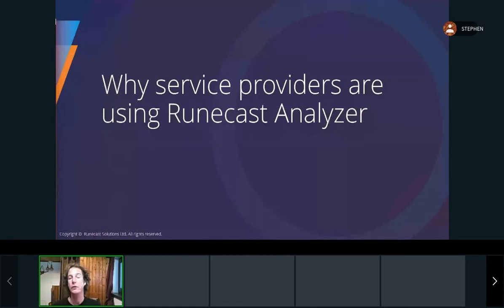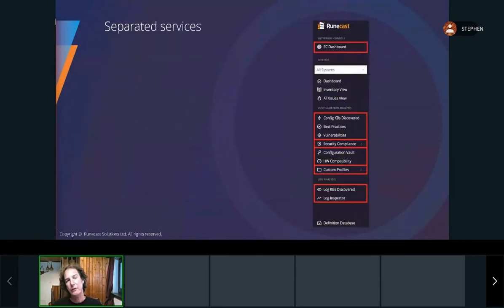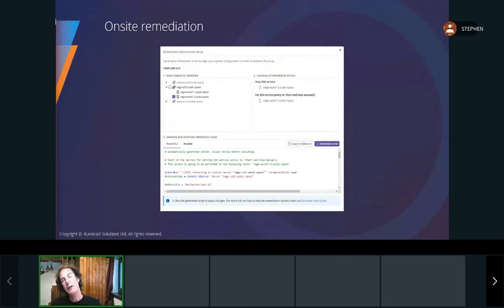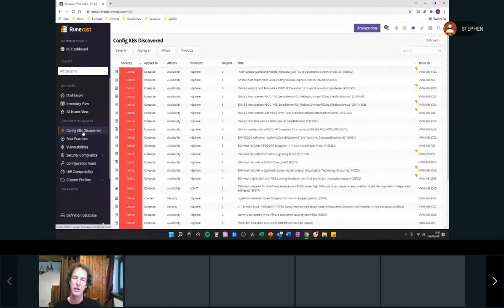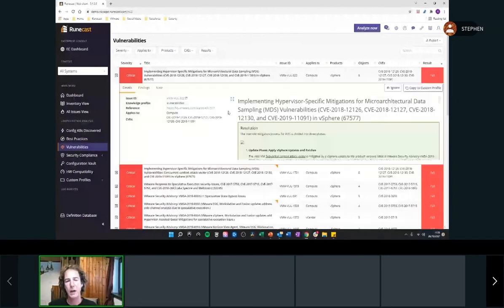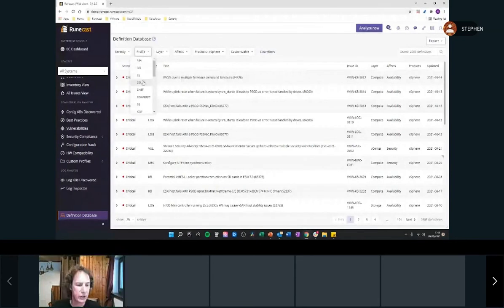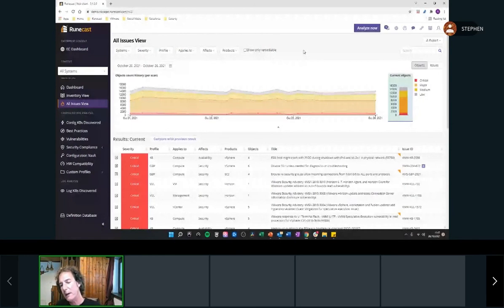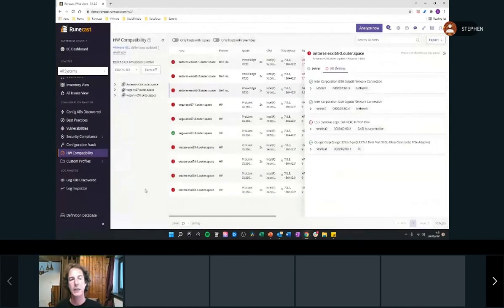Leveraging Runecast as a Service | Uptime 2021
"Staying on top of customer environments can be challenging at the best of times. Join Steve Salisbury to find out how you can use the full features of Runecast Analyzer with your customers or separate out specific features as services.

MSPs who provide on-site remediation services also gain the ability to understand what the issues are and what will need to be done before they step foot on the customers premises.

Find out how to stay on top of customer configurations, but do it from the comfort of your office, with the ability to provide full reporting for all aspects of configuration and compliance.

Steve Salisbury has an IT background spanning eLearning production, programming, and software and hardware consultancy. On migrating to the Czech Republic, he taught computing at Prague College and moved on to work for HPE and CA Technologies before finding his new home at Runecast.

This session was first streamed live at Uptime 2021 virtual conference powered by Runecast."